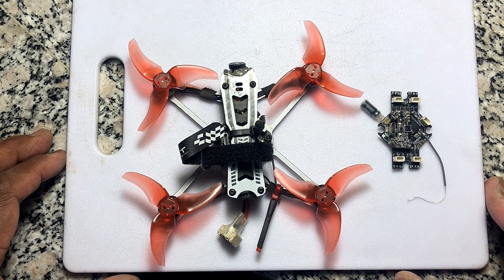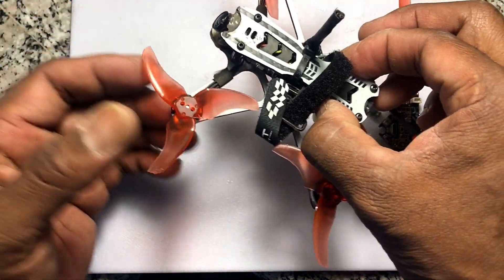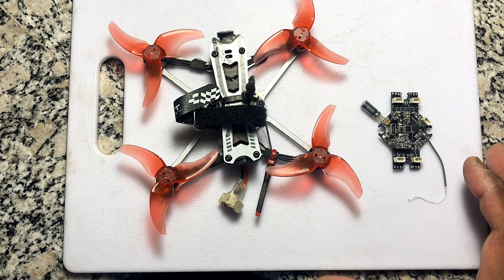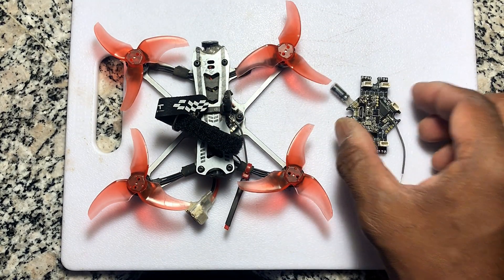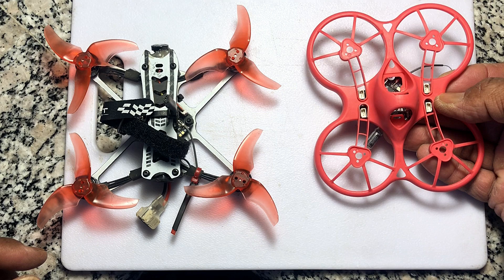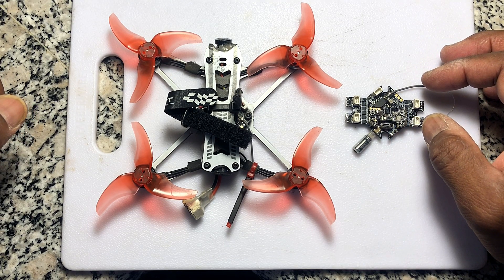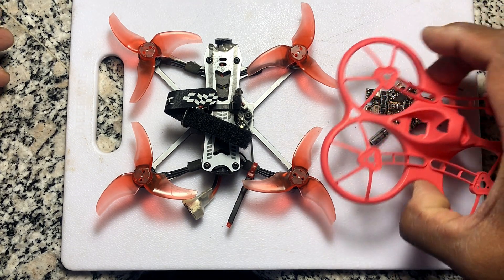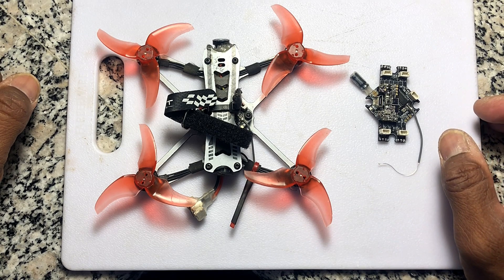Tinyhawk Freestyle 💀 Dead AIO FC Board Replacement W Tinyhawk S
Hi Guys,

Not too long ago, I had my Tinyhawk Freestyle board AIO FC die on me for no apparent reason. I searched high and low for the replacement board. As of this video, they are not being sold and couldn't find it. Rather than buying a new Tinyhawk Freestyle, I was told that they Tinyhawk S had the same exact Flight controller.

But they did not mention, that once you installed it, your nightmare begins. Lol.

Here are the resources I used. It is a very useful technique IMO if you are into building toothpick twig style quadcopters.